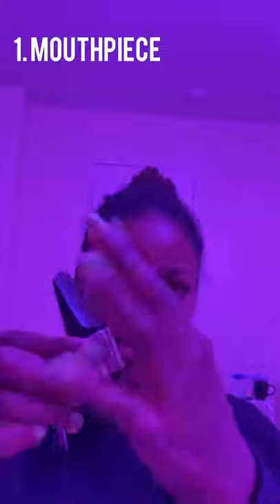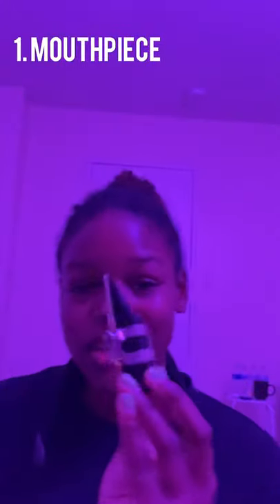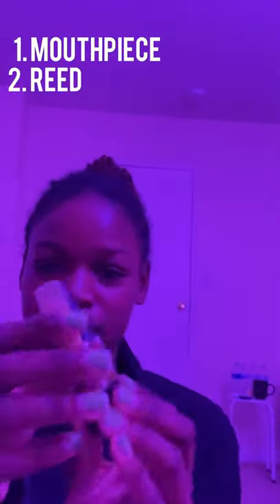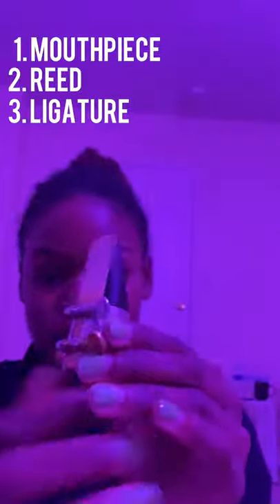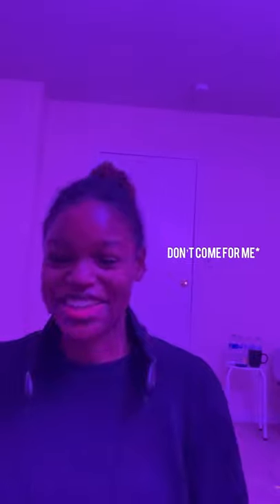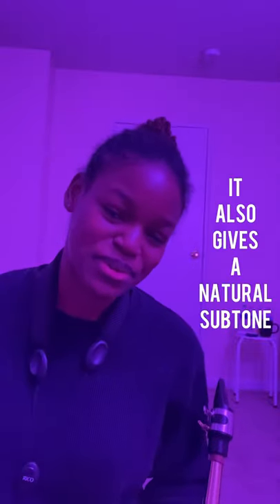I Play The Saxophone WRONG! (My Embouchure Explained)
MY TONE - EXPLAINED! (My weird Embouchure)/I Play the Saxophone WRONG)

skip to 3:08 if you want to get straight to me explaining my embouchure!!

I’ve been wanting to film this video for so long! I’m glad I finally got around to filming it. I hope you enjoy this explanation of the way I play my saxophone. I would love to hear about your experience.

Blessings,
Ari (Tru)